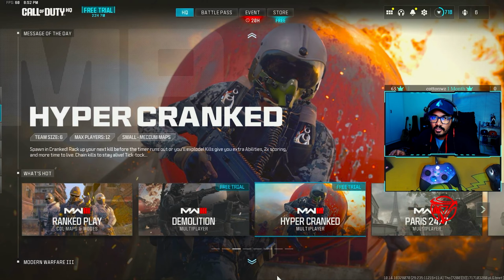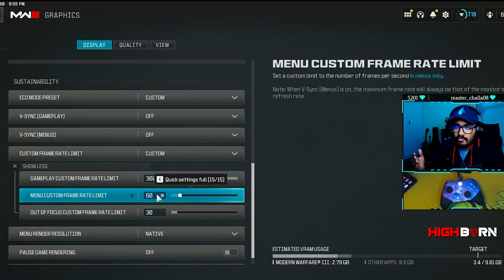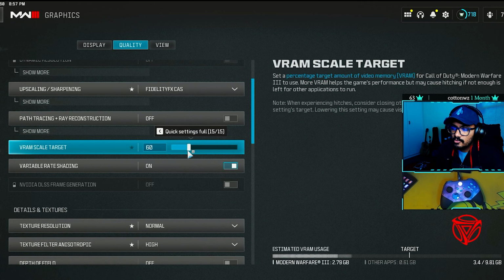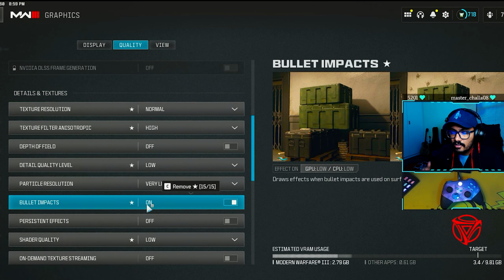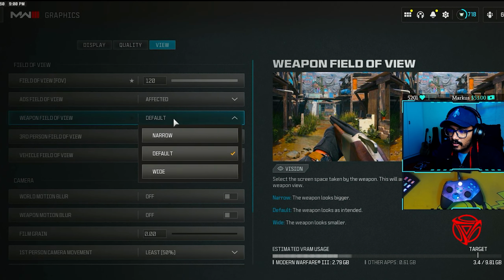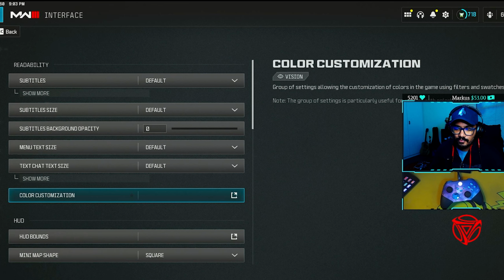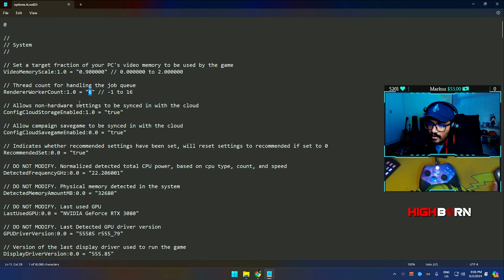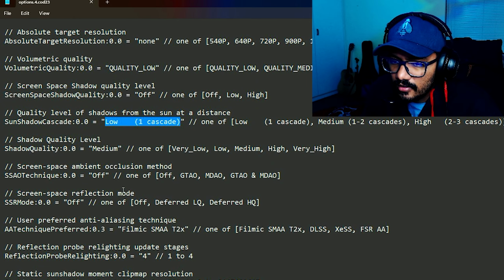BEST Settings for Warzone 3 SEASON 4 for PC! (Optimize FPS & Visibility)